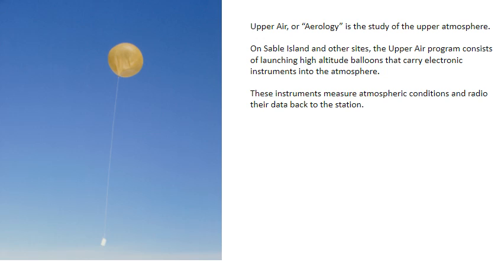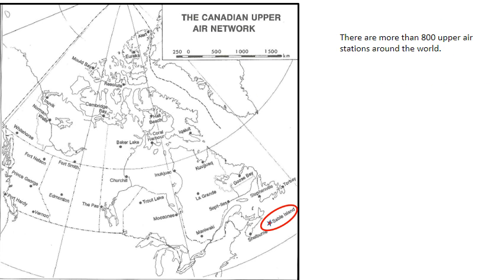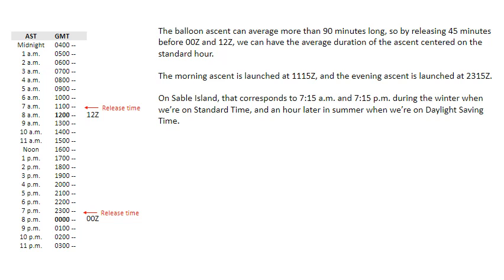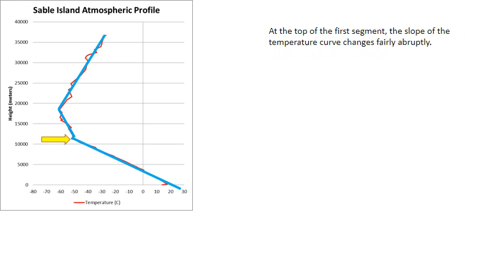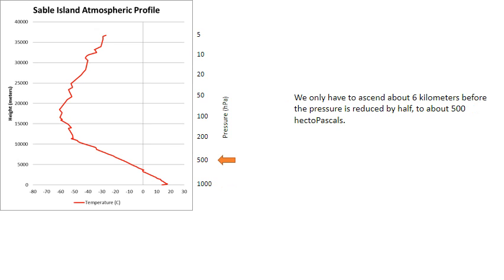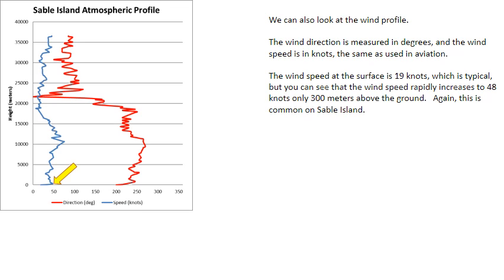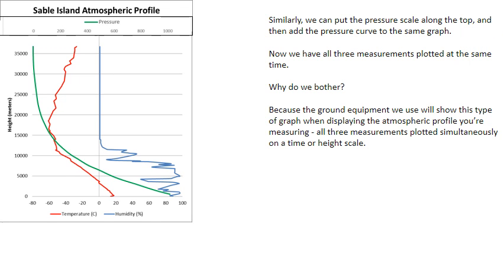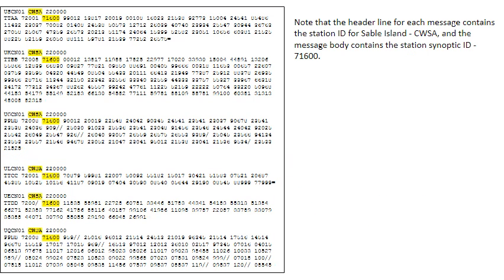Aerology 1 Introduction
Overview of upper air operations on Sable Island